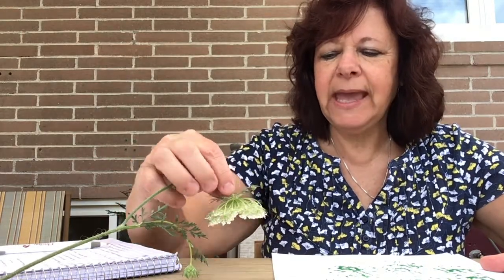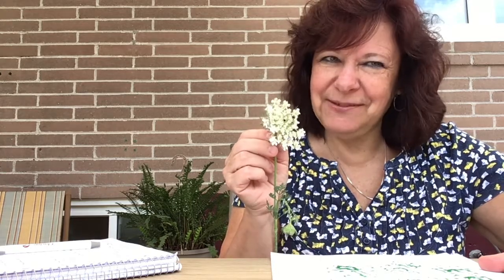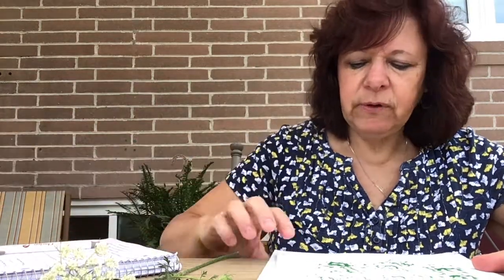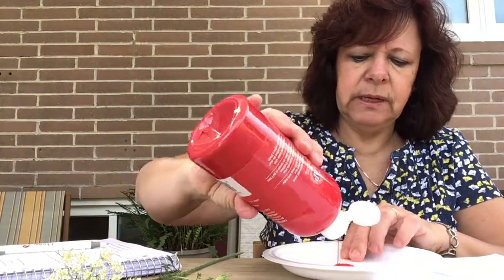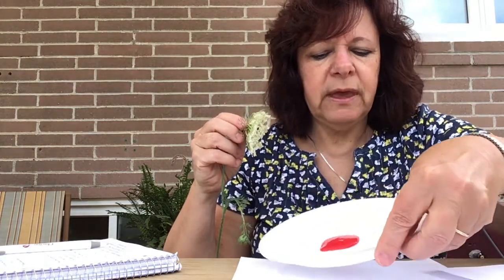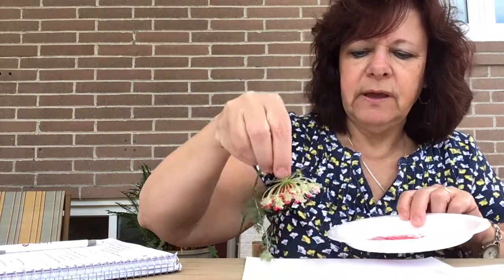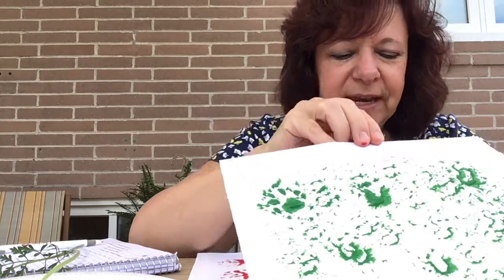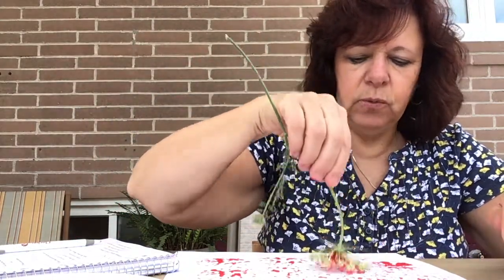Quarantined Craft for Children - Painting with Flowers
Today's craft involves a nature walk! Grab some Queen Anne's Lace on your walk or some other types of leaves/plants to paint with nature!